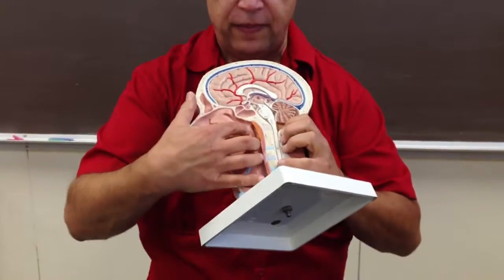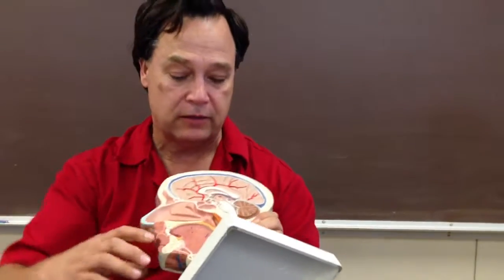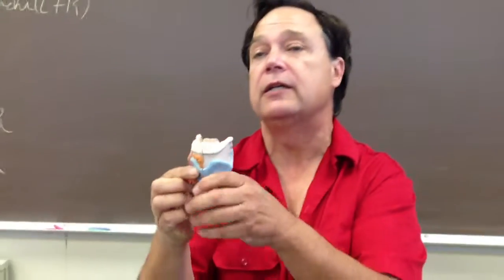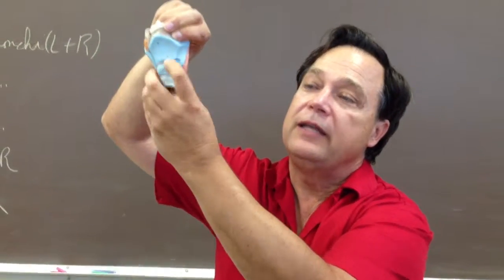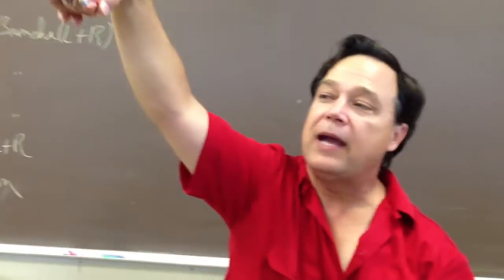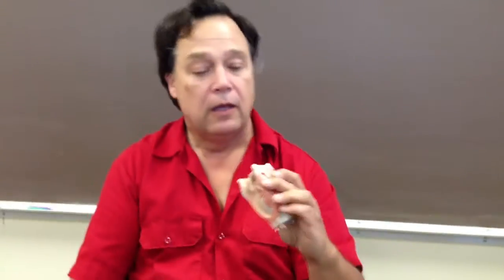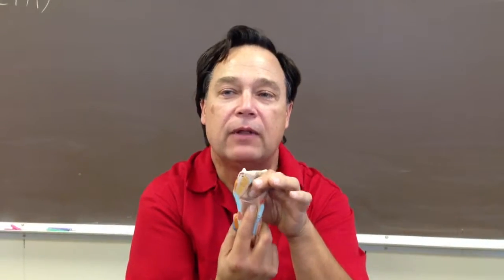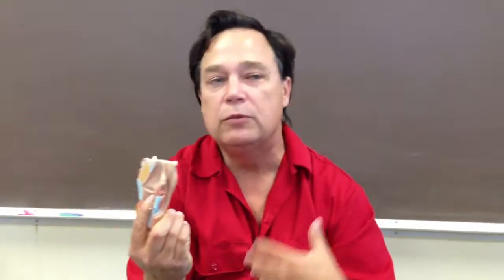Dr. Denton respiratory overview part 1